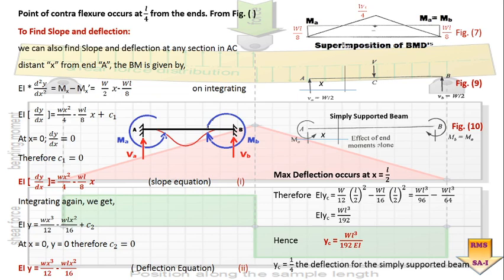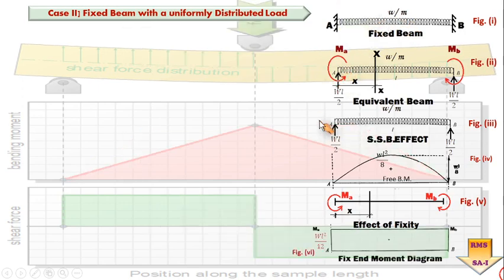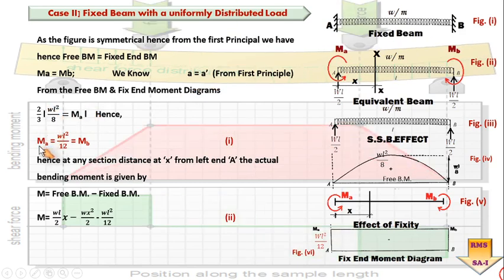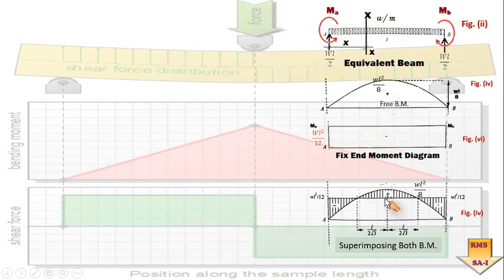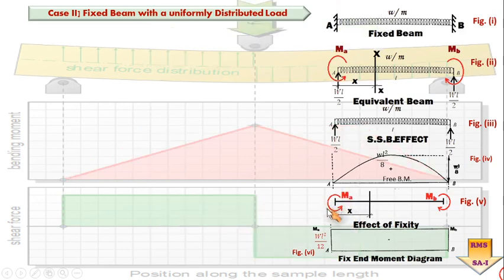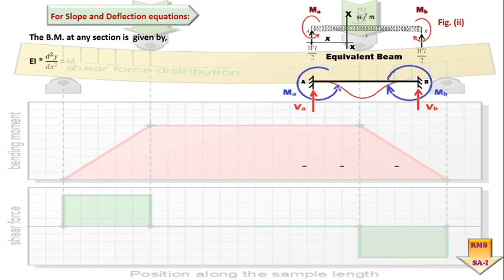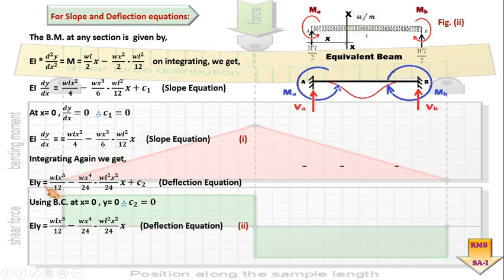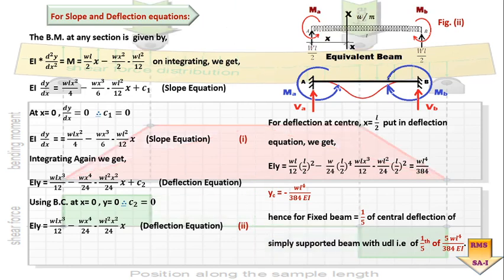Lec 6 Fixed Beam Analysis Standard Case 2 Fixed Beam with Uniformly Distributed Load